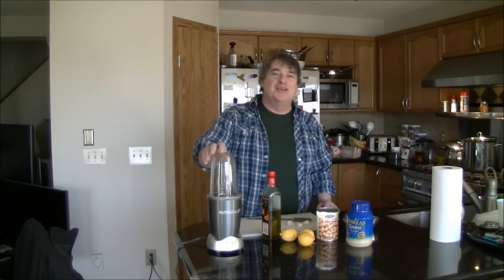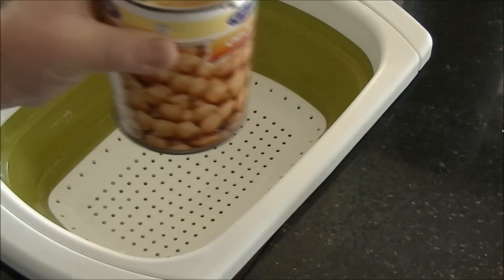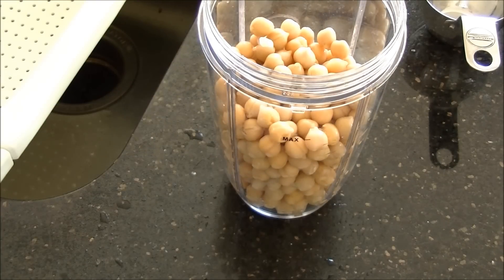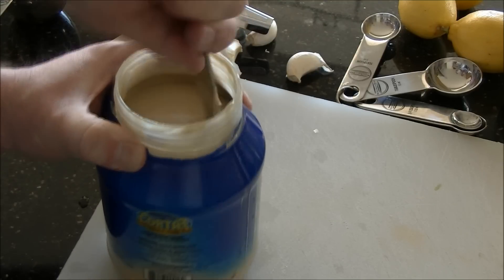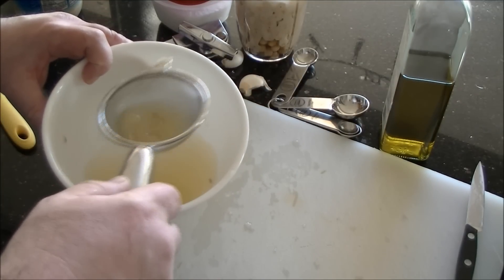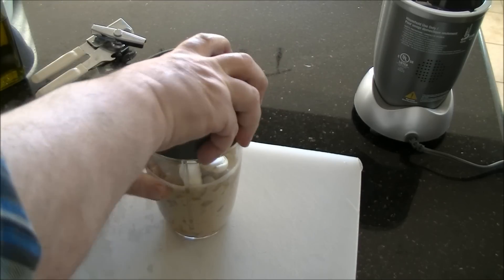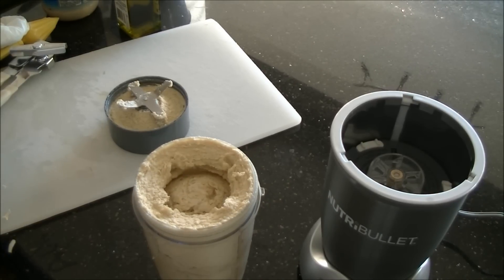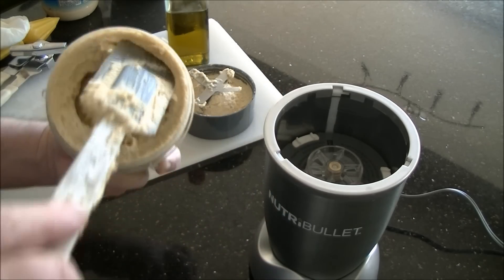Blender Hummus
If you like hummus and you own a blender or a food processor, you will really like how this turns out.